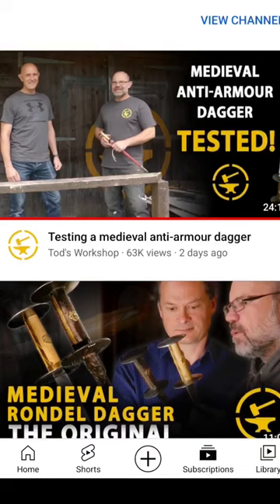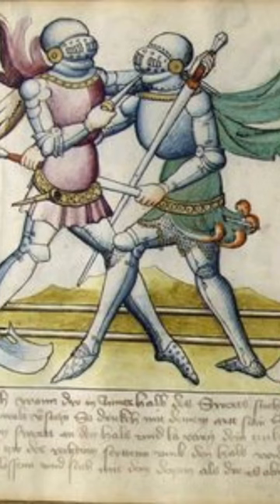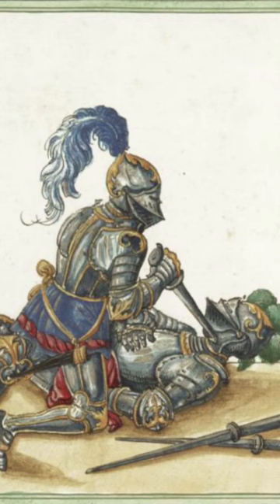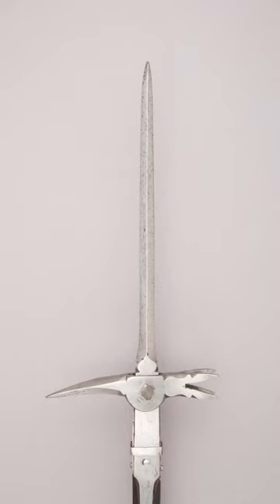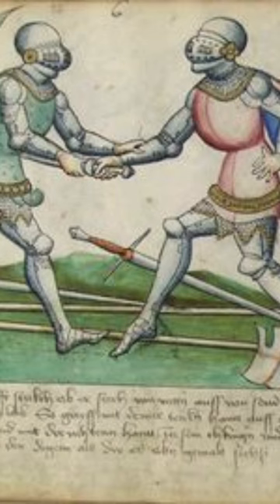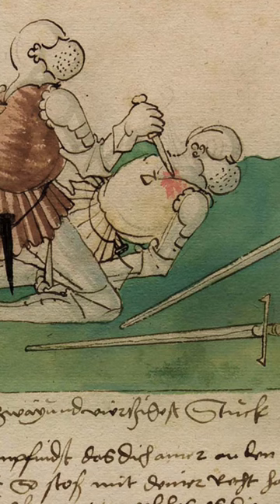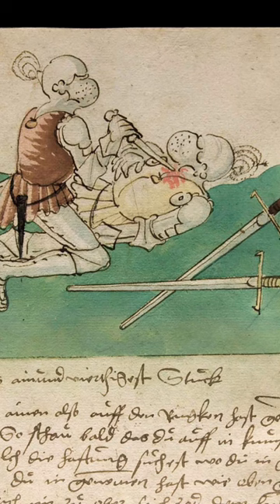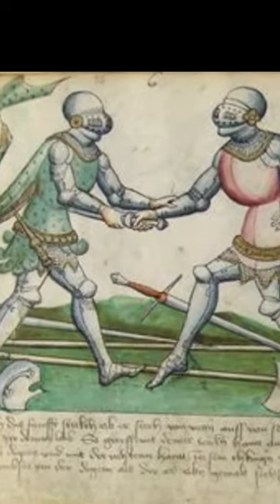Dagger Test Excitement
I've enjoyed watching @tods_workshop's series on the Rondel Dagger. Have you?